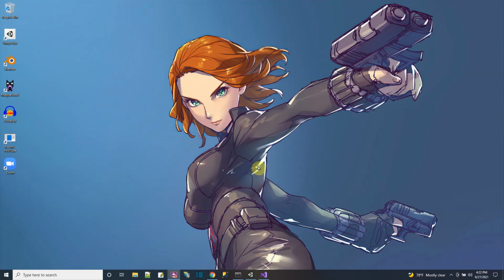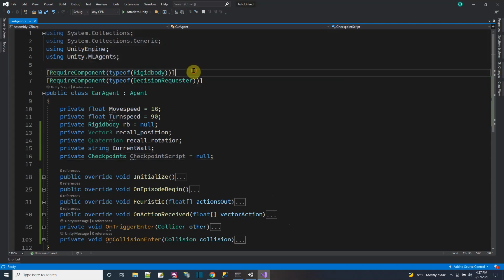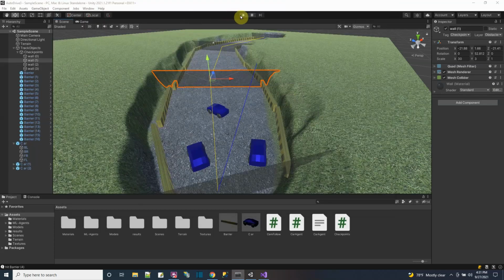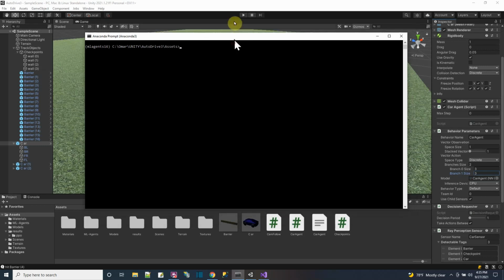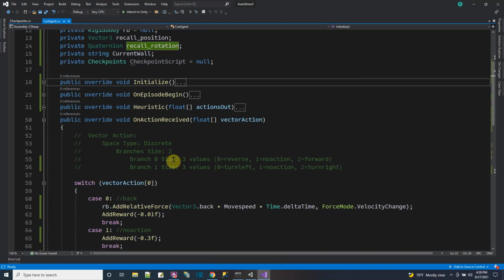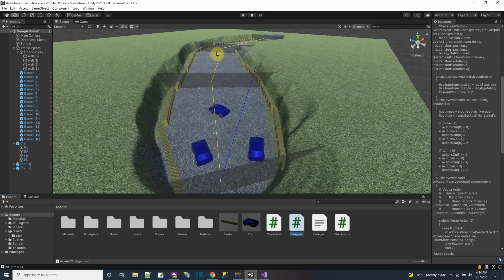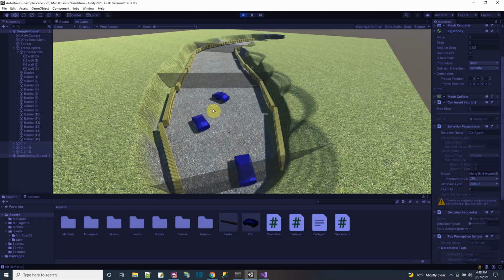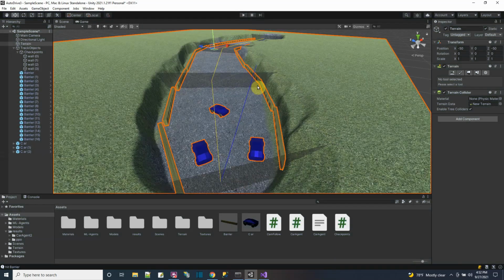Drive To Checkpoint Artificial Intelligence (MLAgents)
Train a neural network (MLAgent) in Unity for a Car to drive down a road to a checkpoint. Develop a simple artificial intelligence for a car to drive down a road to a checkpoint.. machine learning